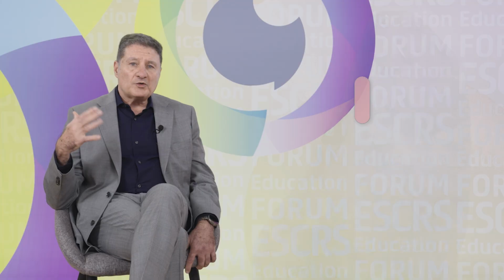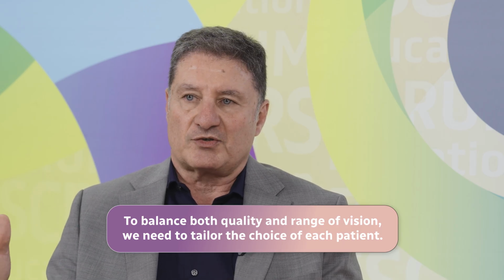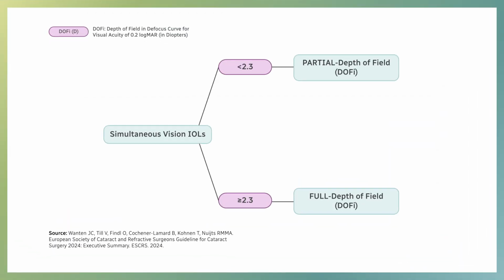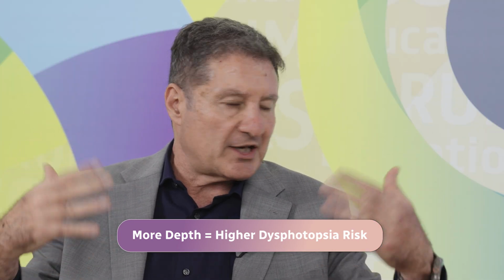Presbyopia in Focus: Patient Profiling & IOL Selection | Drs. Francesco Carones & Andrea Janeková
In the third episode of the IME video interview series on simultaneous vision IOLs, Dr. Francesco Carones and Dr. Andrea Janeková explore how patient profiling can guide IOL choice for presbyopia correction.

Learn how to integrate functional classification, lifestyle matching, patient expectations, neuroadaptation and key data from the 2024 ESCRS Clinical Trends Survey so you can navigate your way to the right IOL for your patient.

Independent medical education supported by Alcon (Gold), J&J (Gold) B+L (Silver), Zeiss (Bronze).

This content is intended exclusively for healthcare professionals and eye care practitioners. It is not intended for the general public. Products or therapies discussed may not be registered or approved in all jurisdictions, including Singapore.